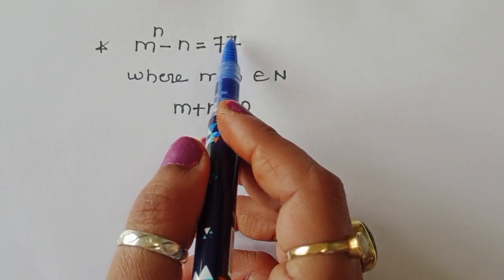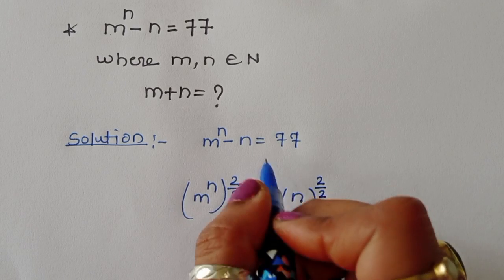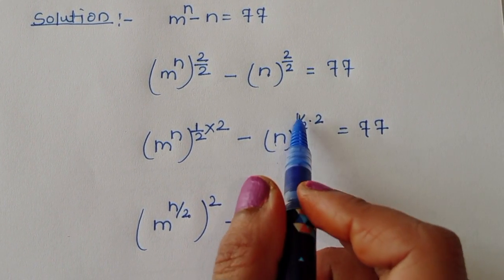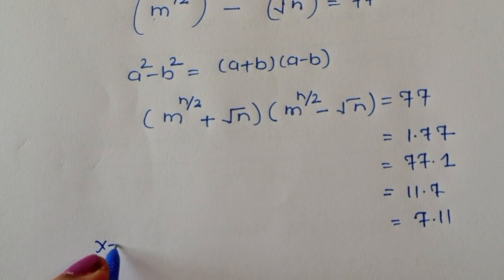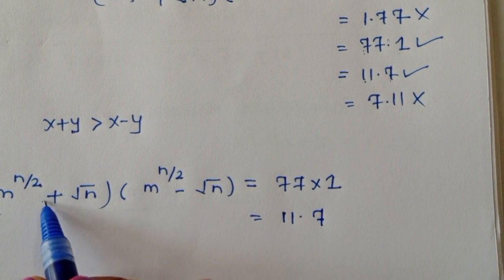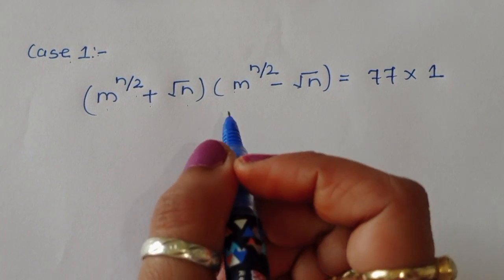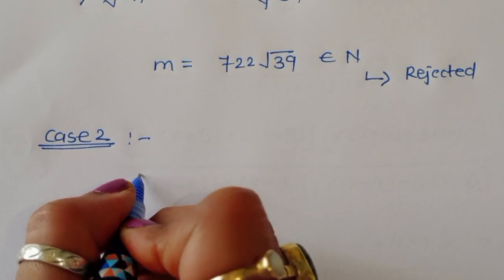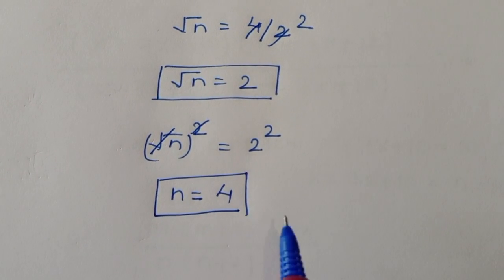Japanese | Can You Solve this? | Simplifying Radicals with a Twist : Olympiad Style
Math Olympiad | Can You Solve this?| Simplifying Radicals with a Twist : Olympiad Style

Hello my you tube family 😍😍

I hope u guys are doing well 💗

In this channel you will learn maths olympiad problem

It helps me alot. 😊

Harvard entrance exam maths problem || find value of x || exponential maths problem

Your query